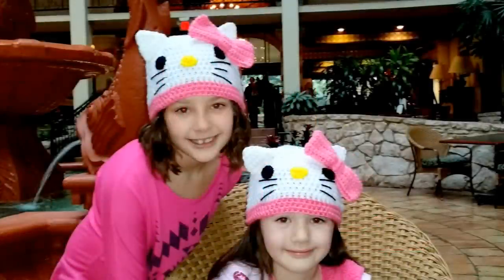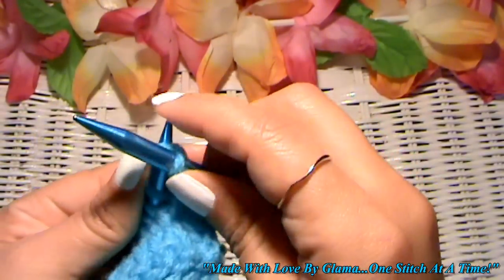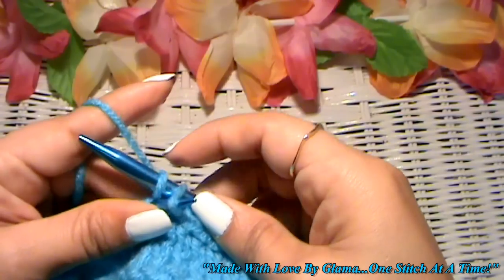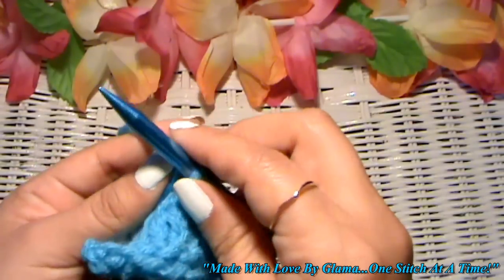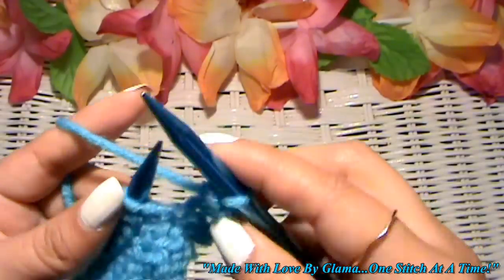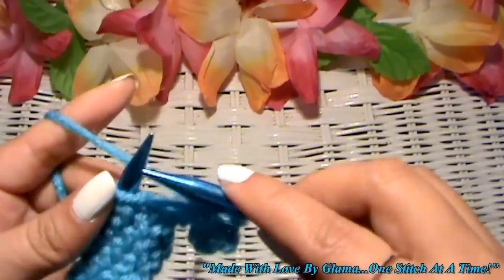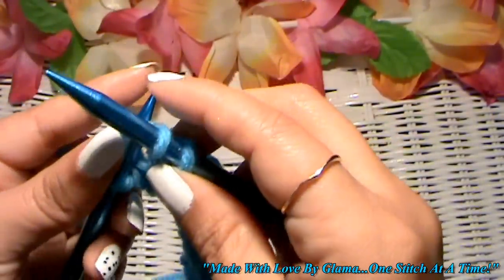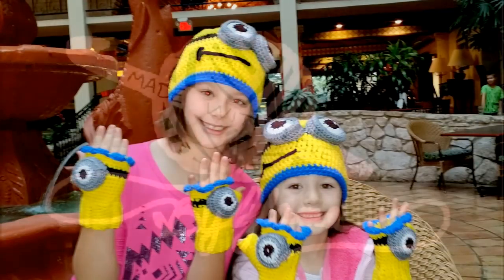*HOW TO KNIT* Beginners Lesson 6 of 6...4 Ways To Cast/Bind Off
Hi GlamFam, Join Me As I teach you 4 Different Ways To Cast/Bind Off...Here At "Made With Love By Glama...Where Everything Is Always Made & Taught By Me With Love!" Okay...Let's Get Started!" ~Glama

SHOW & TELL TIME...SHOW ME MY PROJECTS THAT YOU'VE MADE HERE AT My Google+ Community:

My Facebook Group Page: "Glama's All Crafts Show & Tell Circle"